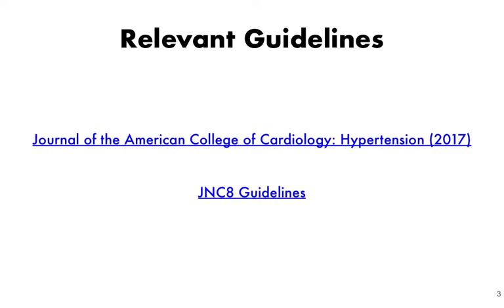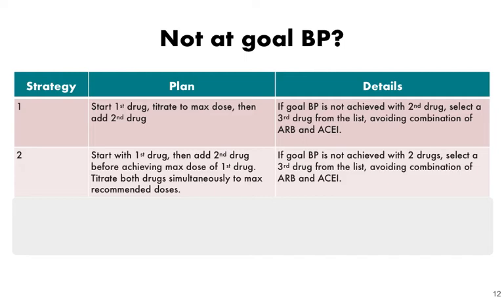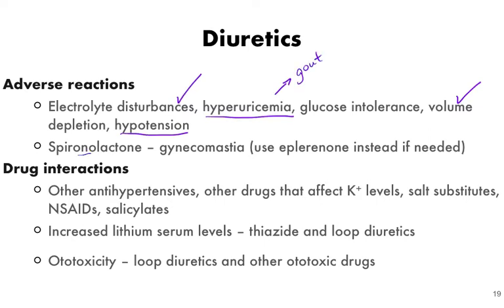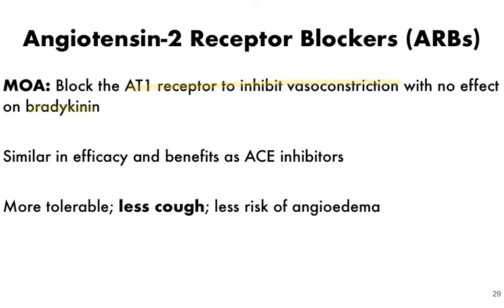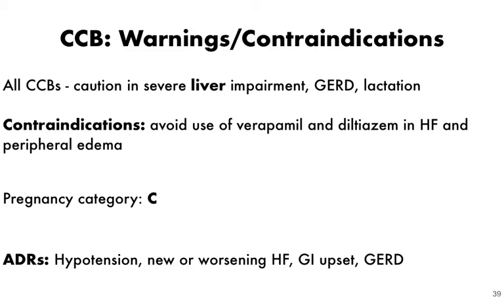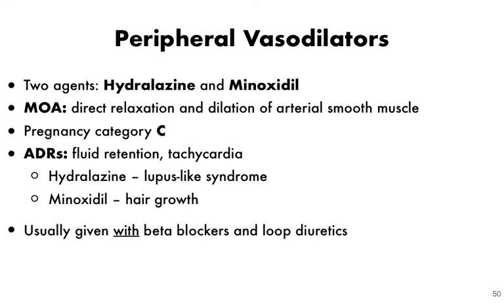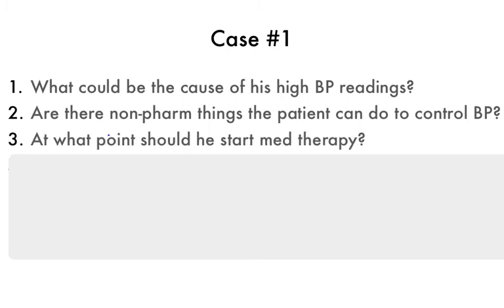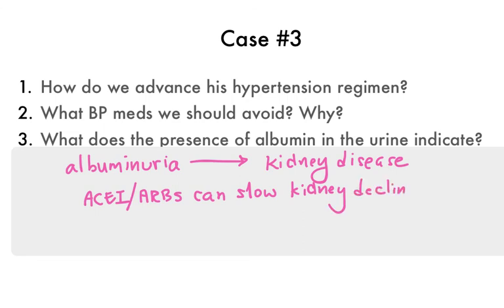Medication Management of Hypertension